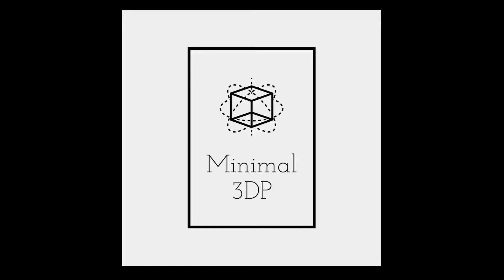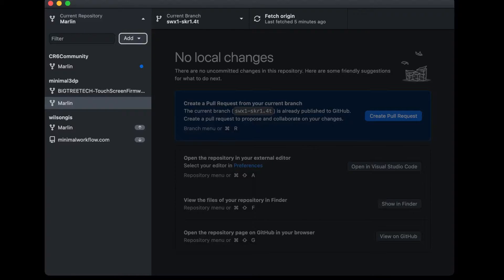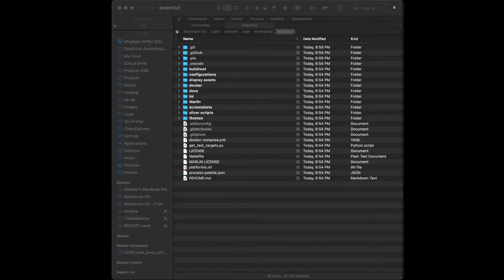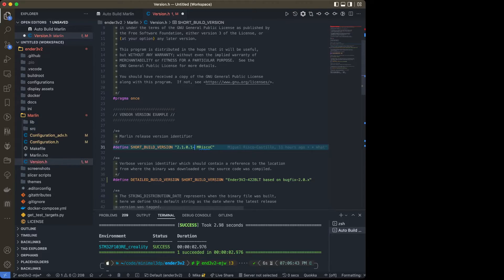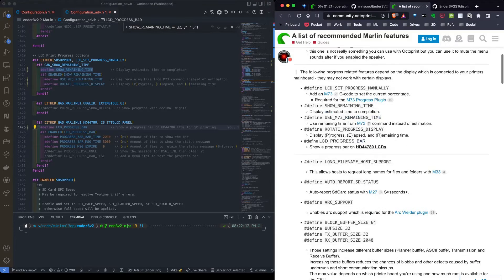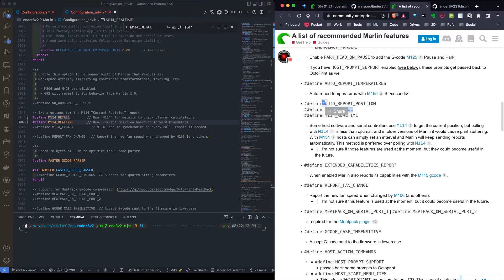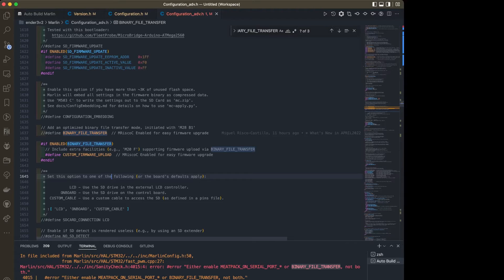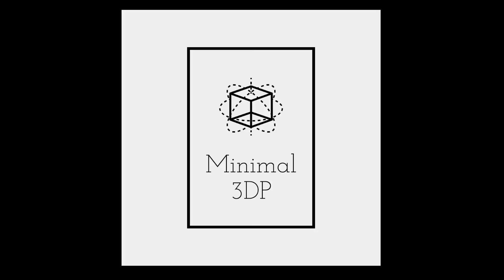Customizing mriscoc's Professional Firmware for the Ender 3 v2 to Optimize for OctoPrint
Installing firmware on an Ender 3 v2: I really like using mriscoc's Professional Firmware on my Creality Ender 3 V2. Because I am a heavy user of OctoPrint, I decided that I wanted to make some changes to the firmware to optimize for OctoPrint.

In this how-to, I will go over how to customize mriscoc's Professional Firmware to optimize for OctoPrint. The changes I am making are based on this post on the OctoPrint forum

If you have any questions, comments, or suggestions, please post them below.